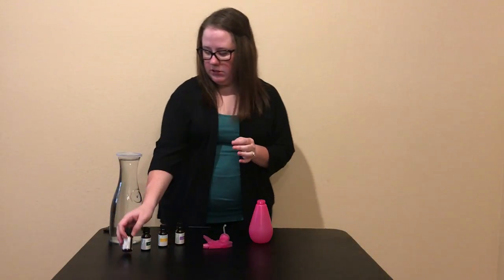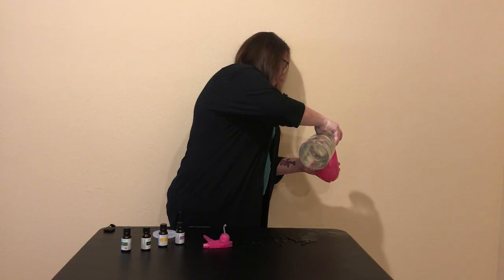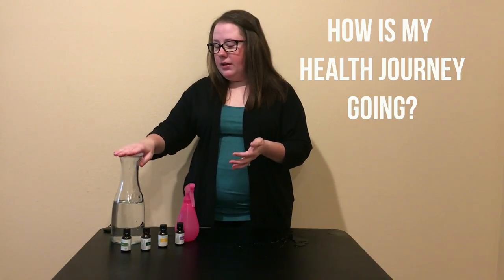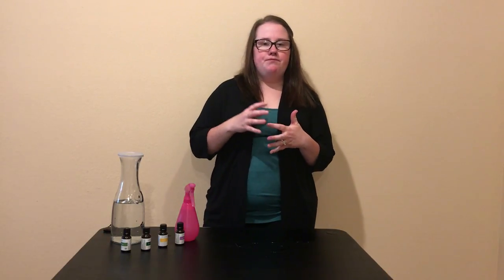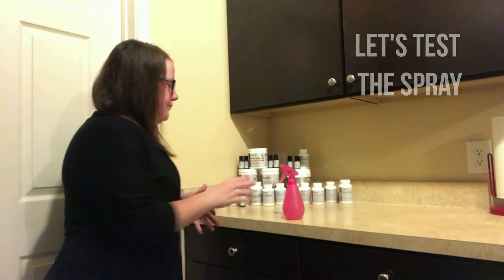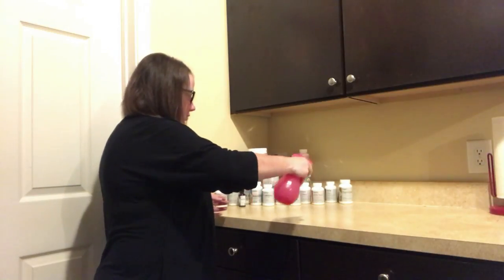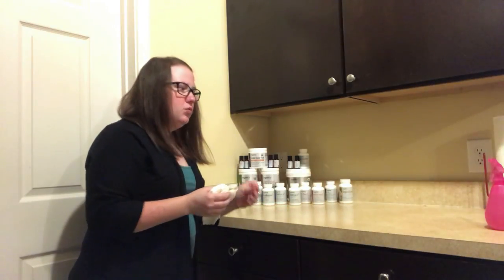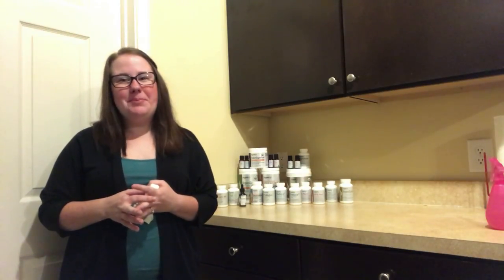DYI Antibacterial Cleaning Spray with Essential Oils | Journey to Wellness with Pique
Pique is back! Today she's showing you how to make this anti-bacterial spray that uses only all-natural ingredients and organic essential oils. Do your essential oils pass the triple purity test? Go here to uncover more;

Do you have children who like to crawl around and explore your floors, cabinets, or countertops…?

Rid your home of dangerous toxins in cleaning supplies and uncover how to make your own cleaning mix using organic essential oils that leave your house with a fresh, natural essence.

This is Pique’s third entry on her “Journey to Wellness.” Join her to discover how else she has been eliminating chemicals from her home, staying active through the winter, and even curbing her sweet tooth with the help of this healthy snack… (Watch to find out which one!)

How’s YOUR “Journey to Wellness” going so far this year, friend? You may love essential oils as much as we do, but did you know not all oils are created equal? Another way to detox your home is to learn about these toxins that might be hiding in your essential oils;

FROM OUR FAMILY TO YOURS - Organixx Team Videos
Hey there Friends! Organixx wants to take a moment to share something special we have in store for you…

You see, our team believes we’re all on this Health Journey together, so in an attempt to make sure you have all the information you need we have decided to share our stories and pass along the latest facts we discover along the way.

Join us on Thursdays as an Organixx team member shares their knowledge, discusses holistic hobbies, and uncover tips they have learned throughout their own Journey to Wellness.

So far we have Anita, who'll show how to make healthy and yummy Indian dishes, Pique who's on her own Journey to Wellness will share with you what she's learning on her health journey, and Antowine who'll give you tips for working out, and shows you easy exercises you can do at home

Family and proper nutrition mean everything to us, and that is why we are excited to share so many different stories, so much interchanging knowledge, and real facts from a team holistic health professionals.

Our staff might have access to the latest industry knowledge, but we love to learn from you. Leave any tips or tricks you use in the info section below and let’s continue this journey together!

Join the free Organixx eNewsletter now to receive our powerful health insights — and exclusive product deals you won’t find anywhere else